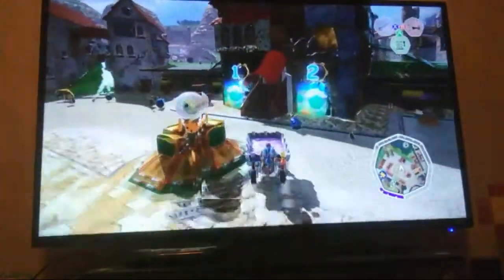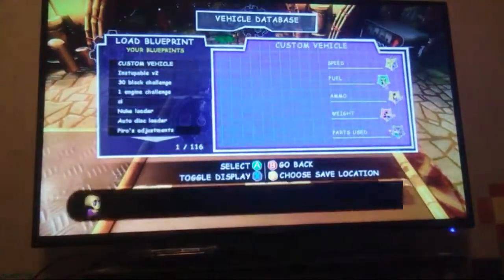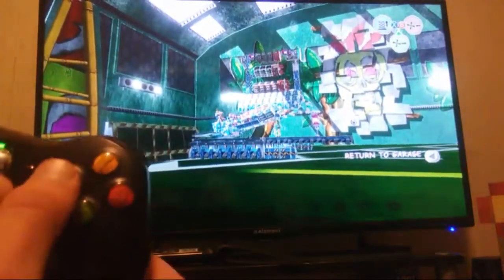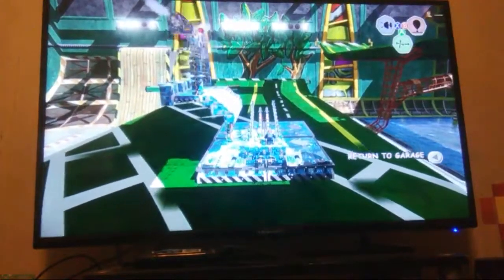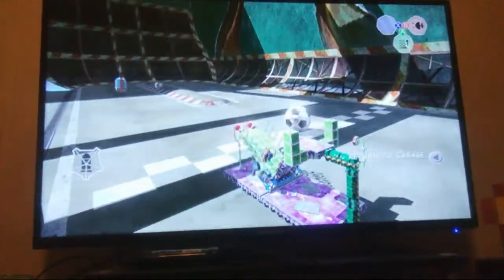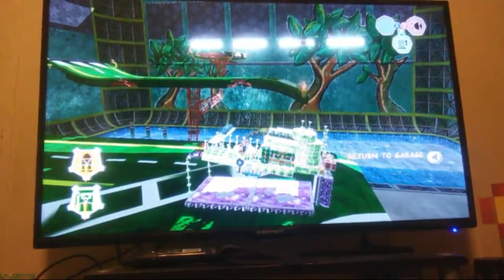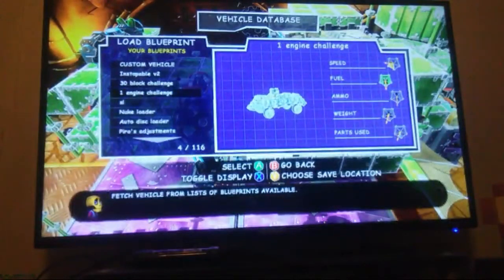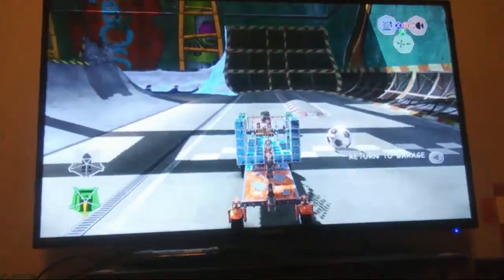Auto Loaders In Banjo-Kazzooie Nuts And Bolts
Hecc